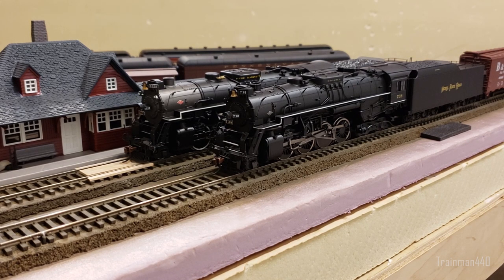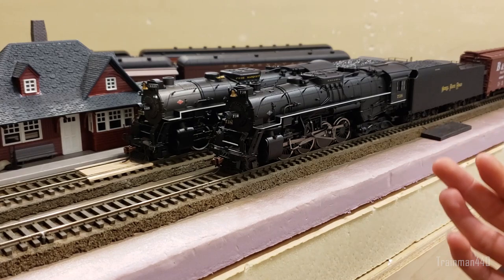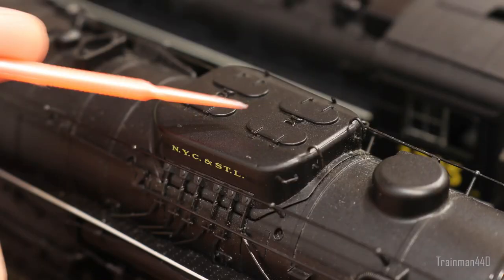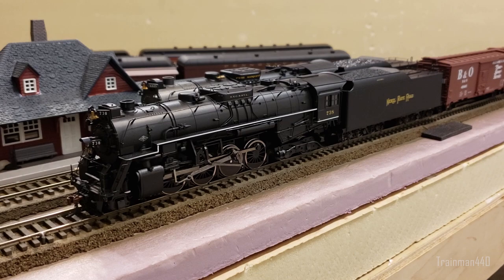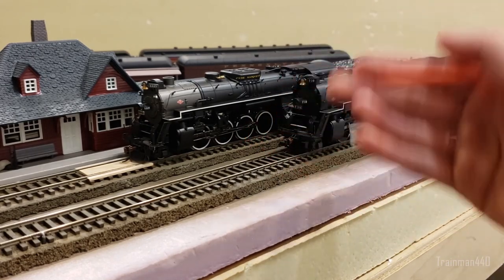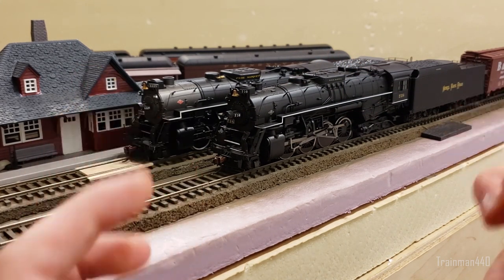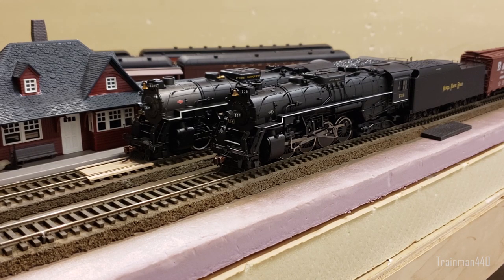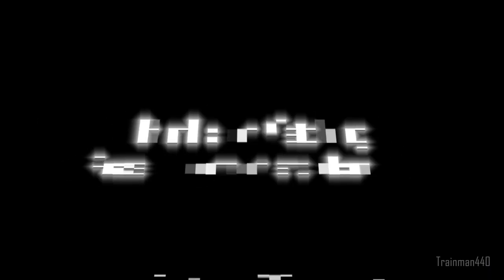Why I Didnt Buy an MTH Berkshire 2-8-4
This is MY OPINION, you dont need to agree with it. Yes, I cherry picked the detail comparisons, but that's because those were the most egregious ones. Other details are  more comparable but still (some) oversized. There is very little details wise where MTH beats Walthers.
MTH has a better mechanism with sprung drivers. Whether that makes a difference in operation is debatable. Compared to other MTH steam, Walthers steam runs smoother. But both are comparable.
Fundamentally, my issue is MTH and Bachmann berks seem to target the same market, of newer/rough handler modelers, who dont care nearly as much about accuracy or detail(which obvi isnt a good or bad thing). They both are very similar build wise, with MTH being able to pull more cars. The big difference is that MTH has the smoke and lights, and costs a whole lot more, much more than a better detailed proto 2000 berk, or even a PFM United Brass Berkshire. And for a price like that, I would expect more than just a smoking whistle. But that's just my opinion. If you have the money for one and think its worth it by all means get one. Enjoy!